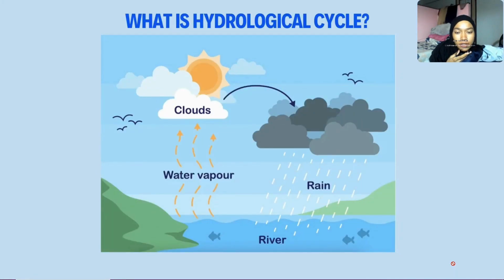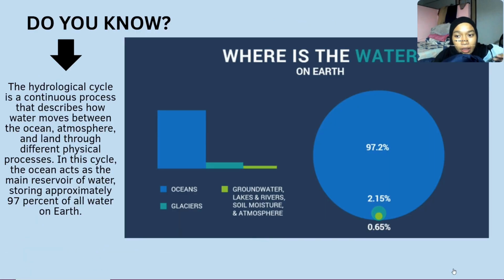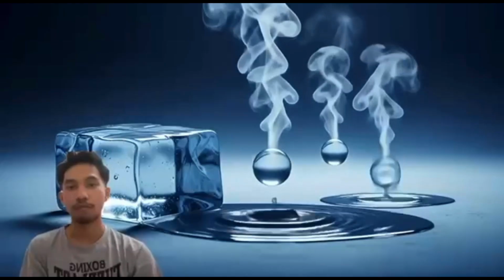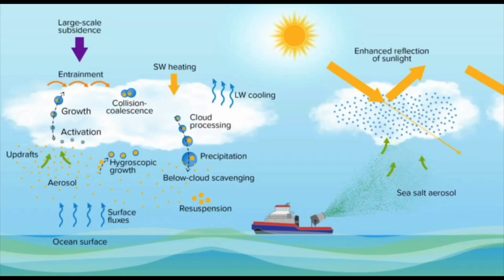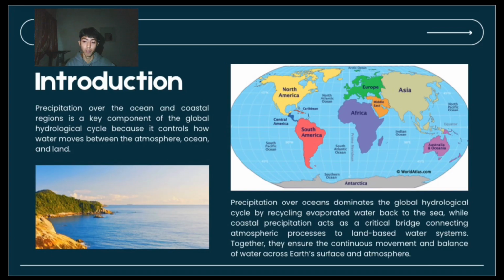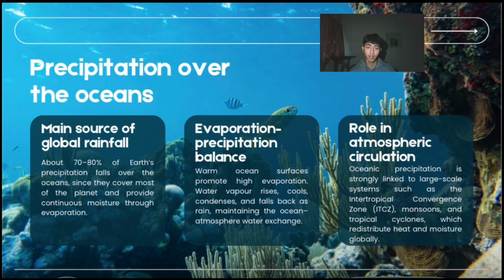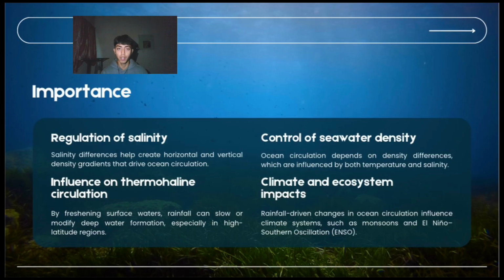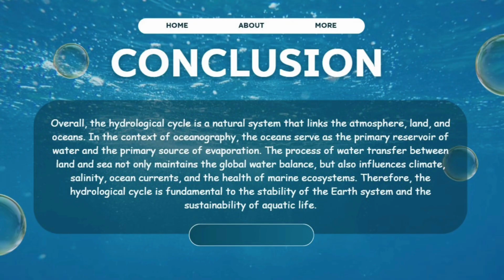Hydrological Cycle From Group 2 Aquaculture UPM